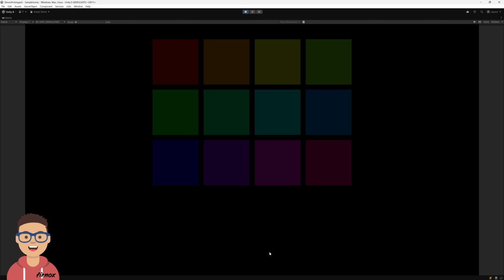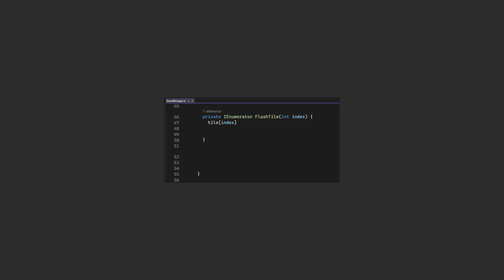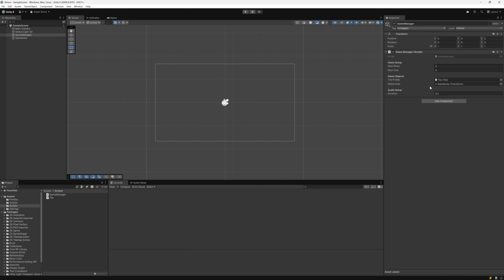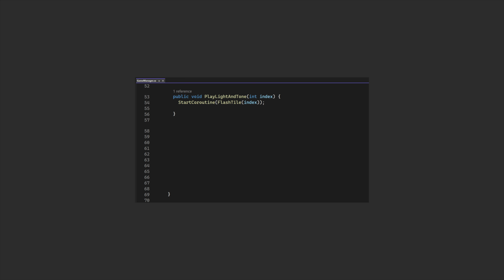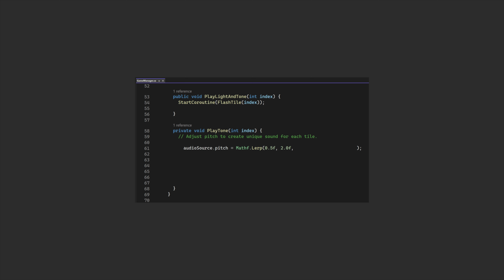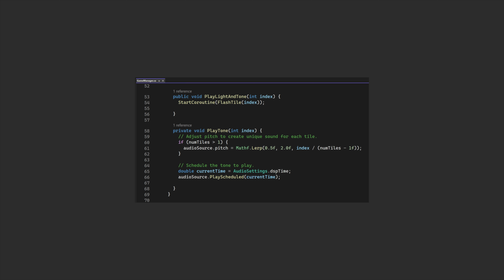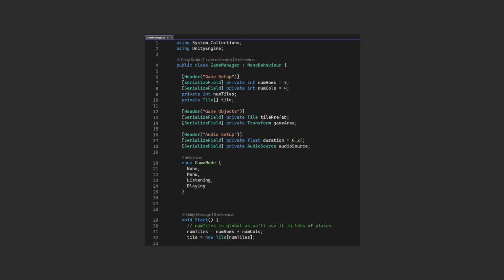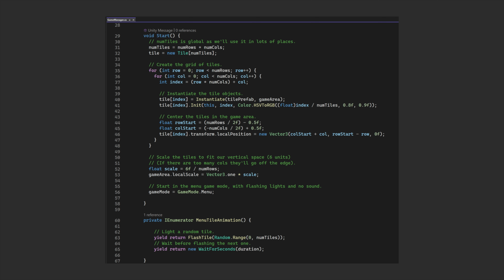Let's Create: A Simon memory game in Unity (Part2: Lights and sound)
Recreate the classic Simon audio/visual memory 2D game in Unity. This episode focuses on creating the light flashing effect, and adding sound via the AudioSource.

We'll use Coroutines to make the lights light up for a specific duration, and to implement a menu animation. The sound will be done with a single tone AudioClip on an AudioSource where we vary the pitch to make a unique sound for each button.

In the next episode in the series we'll add implement the remaining game logic.

Contents
0:00 Introduction
0:30 Light flashing
2:50 Adding sound
7:44 Menu animation

2. Lights and sound [this video]
3. Game logic [coming soon]